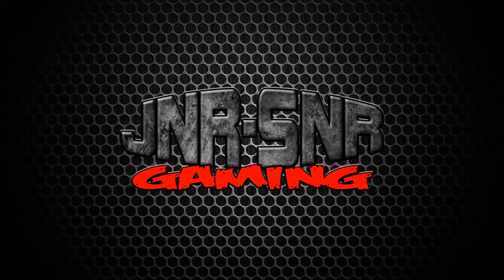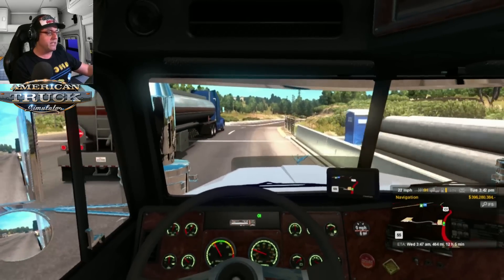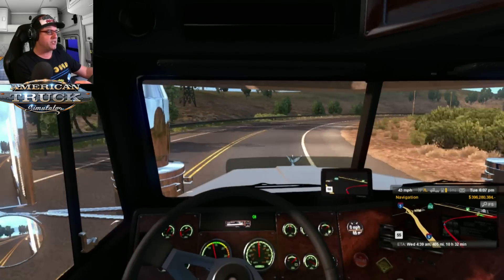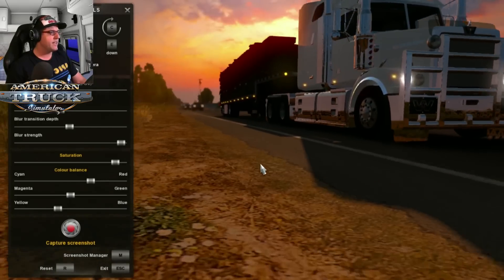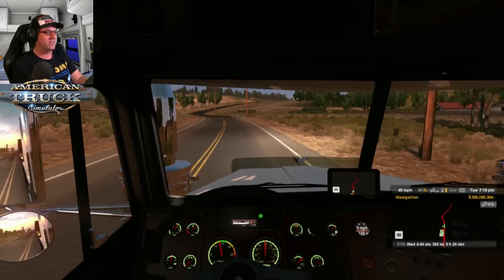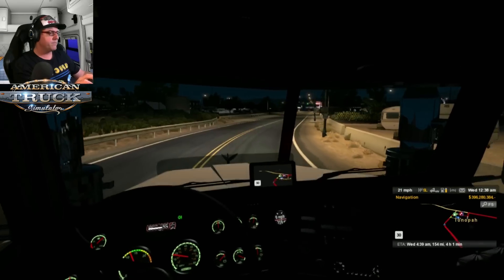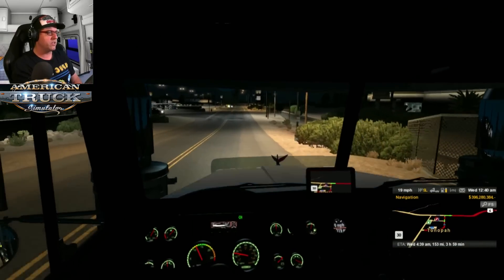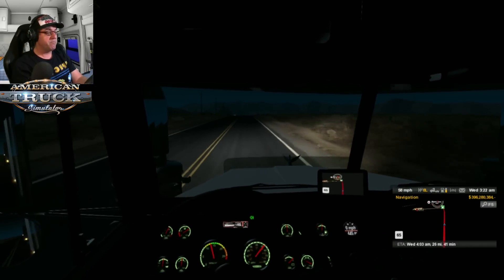Western Star 4864 | AMERICAN TRUCK SIMULATOR WEEKLY DRIVE | ATS MODS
In this week's Weekly Drive we take the Western Star 4864 for a drive from Santa Cruz to Ely while hauling some panels. This truck has proven to be very popular amongst the community and it has been said that more Western Stars need to be available. SO any modders out there that are looking for a truck, try a Western Star.

This has been voted in by the viewers and looks really good. But can it pull a load as well and does it handle as good with a load. Find out in this episode.

Steam Link
American Truck Simulator

Other Links
ATSmods